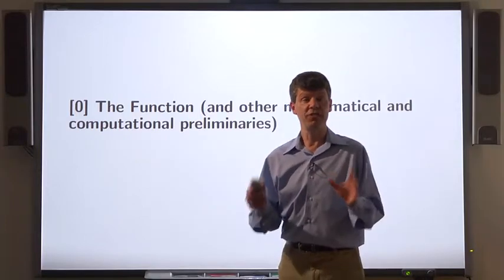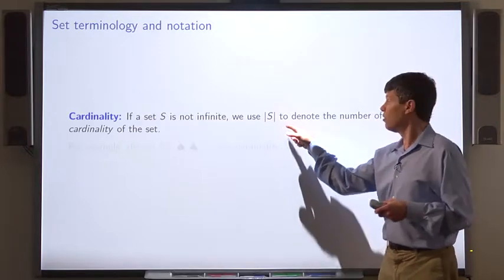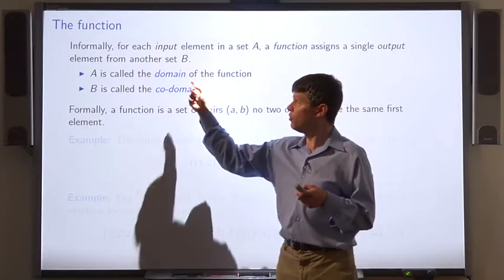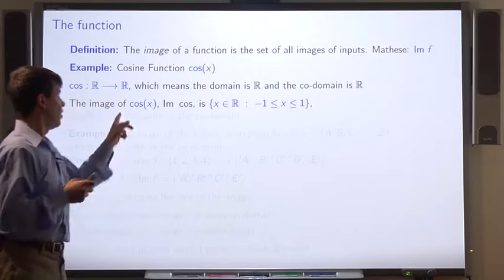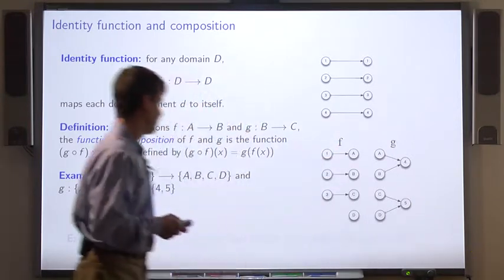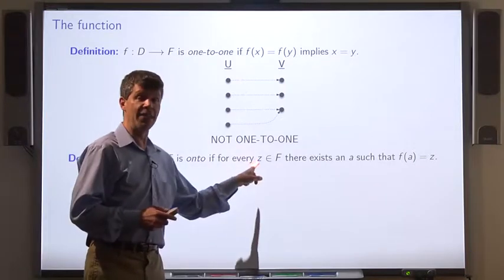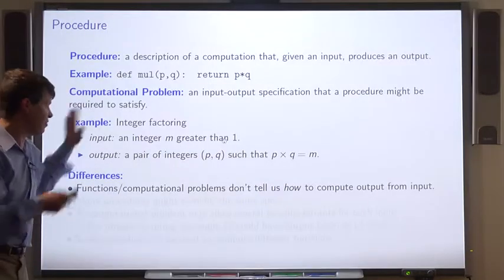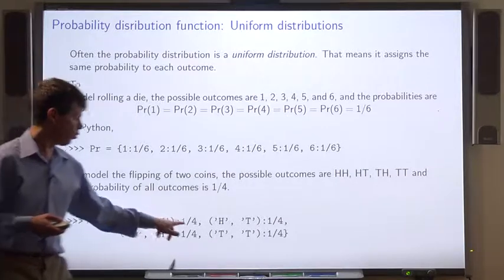Coding the Matrix - The function and other preliminaries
Linear Algebra through Computer Science Applications 0-2 The Function